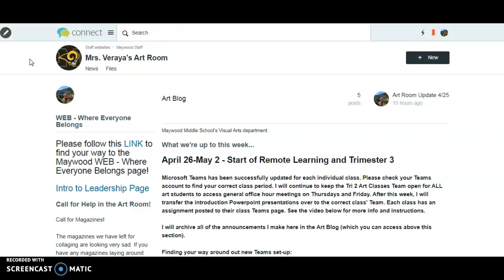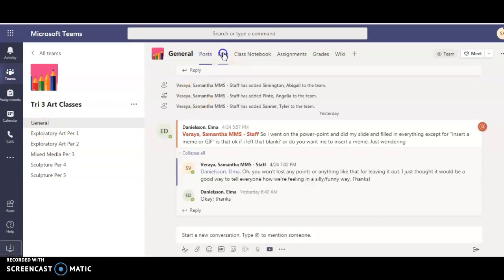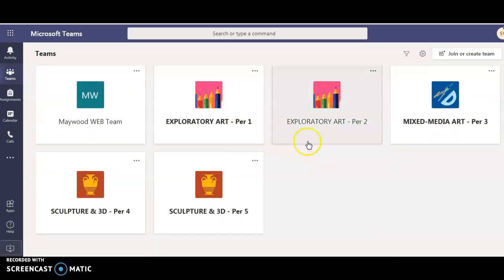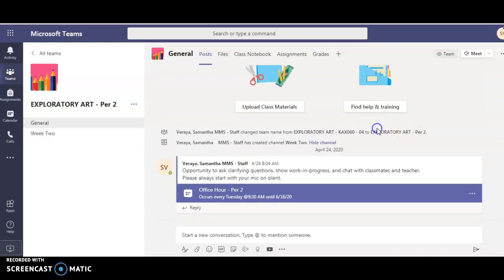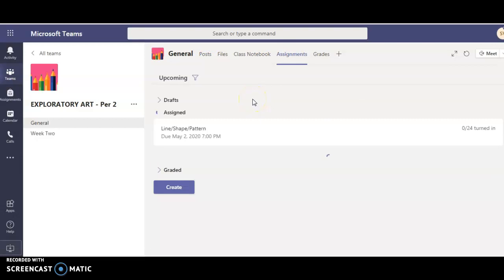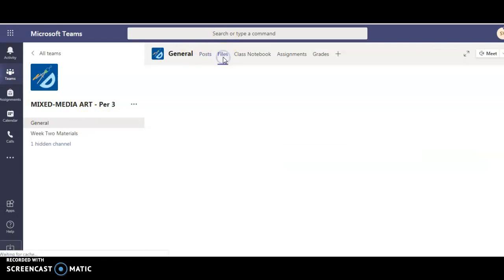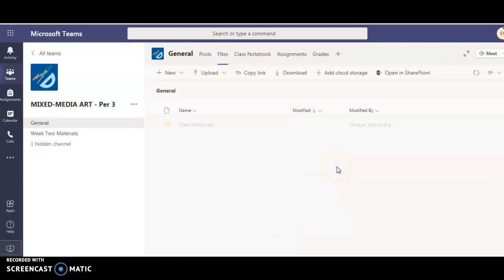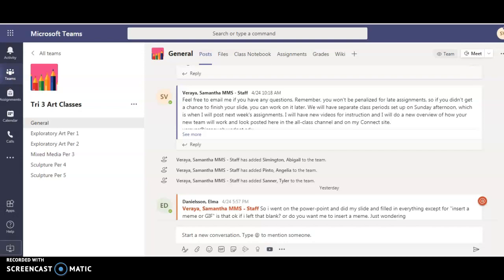Teams Update:Week Two Learning